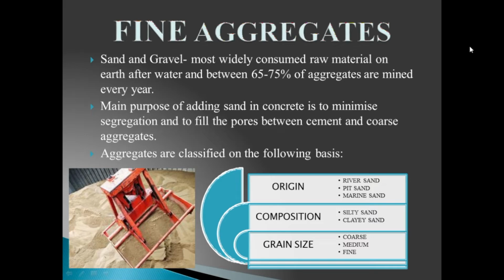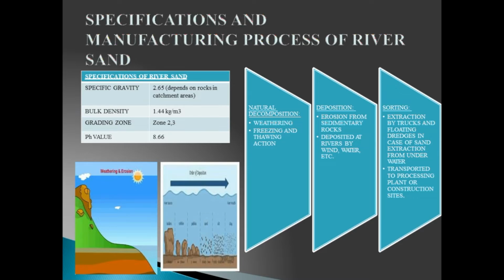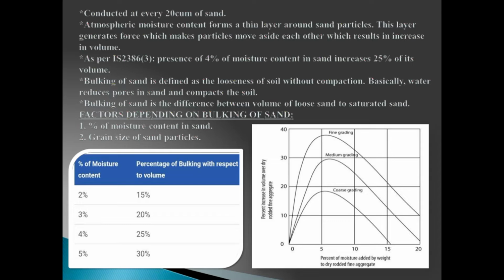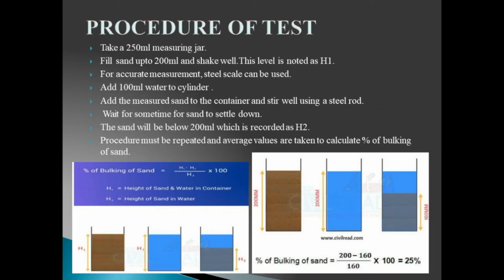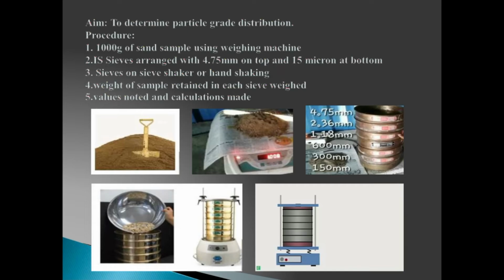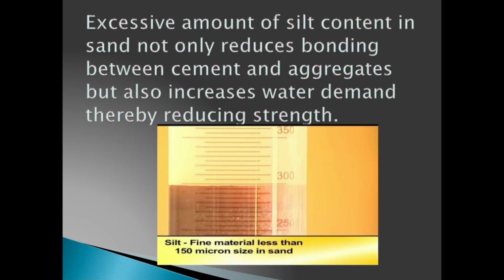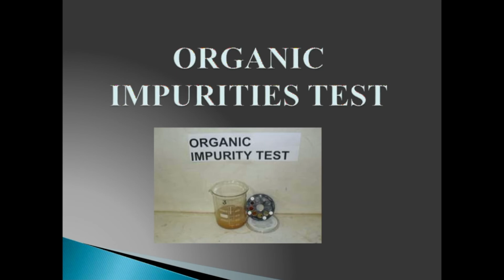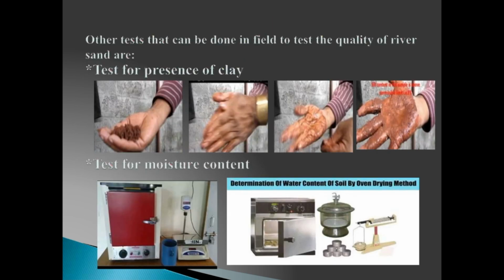Quality check for River sand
Sand from rivers are collected either from the river itself or its flood plain and accounts for the majority of the sand used in the construction industry. Because of this, many small rivers have been depleted, causing environmental concern and economic losses to adjacent land.

Request for topics in comment